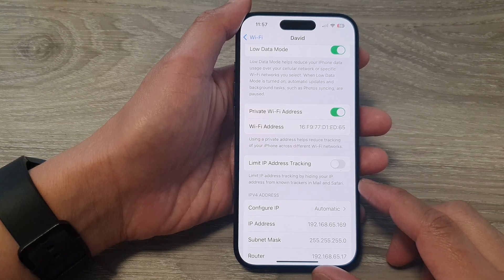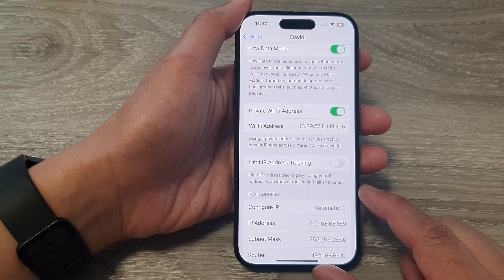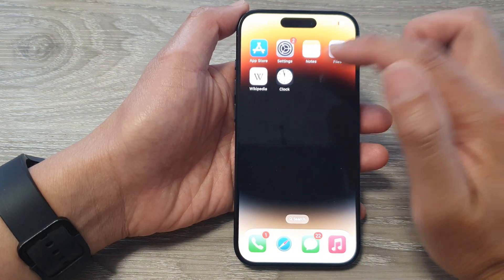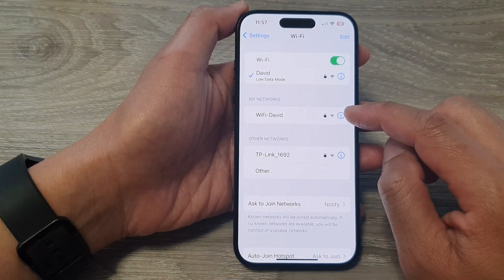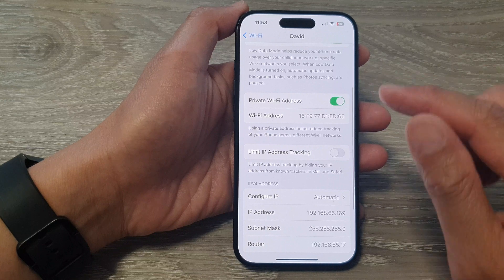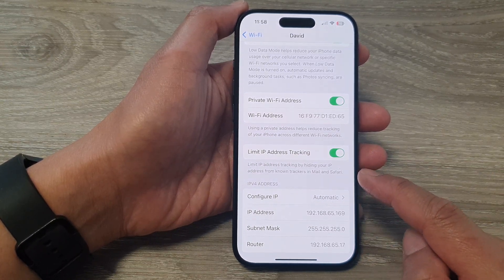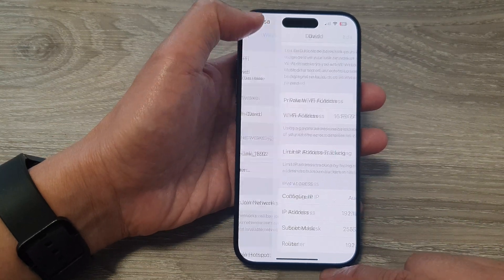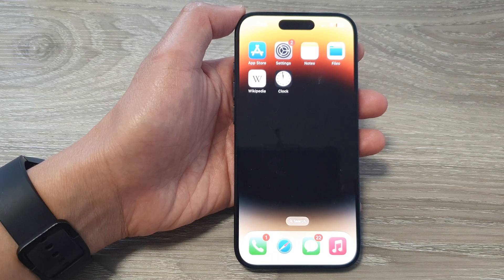iPhone 15's: How to Hide Your IP Address From Known Trackers In Mail & Safari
In this guide, we'll show you how to keep your online activities private and secure on your iPhone 15 Pro. We all know that online privacy is paramount, and with the latest iPhone 15 Pro, it's easier than ever to take control of your digital footprint.

🔒 Protect Your Privacy: Learn how to hide your IP address from known trackers in the Mail and Safari apps on your iPhone 15 Pro. We'll walk you through step-by-step, ensuring your personal information stays personal.

📧 Mail App Privacy: Discover how to safeguard your email communications by concealing your IP address from prying eyes. Your emails should be for your eyes only!

🌐 Safari Browsing: Browse the web securely and anonymously with Safari on your iPhone 15 Pro. Say goodbye to invasive trackers and hello to a safer online experience.

📱 For iPhone 15 Pro Users: This tutorial is tailored specifically for iPhone 15 Pro, but the techniques can also be applied to iPhone 15, 15 Pro Max, and iPhone 15 Plus and iOS 17.

🤩 Benefits:

1. Enhanced Privacy: Protect your personal data from being tracked and logged by websites and advertisers.

2. Online Anonymity: Surf the internet without revealing your true IP address, ensuring your online identity remains hidden.

3. Security: Reduce the risk of cyberattacks and hacking attempts by maintaining a low profile online.

4. Peace of Mind: Rest easy knowing that your online activities are shielded from prying eyes.

5. Effortless Setup: We'll guide you through the entire process, making it simple for anyone to follow.

Whether you're concerned about online privacy or just want to take advantage of the cutting-edge features of your iPhone 15 Pro, this tutorial is a must-watch. Don't let your online activities be an open book—protect yourself with these essential tips!

👍 If you found this video helpful, don't forget to hit the like button, share it with your friends, and subscribe to our channel for more informative content on staying secure and making the most of your tech.